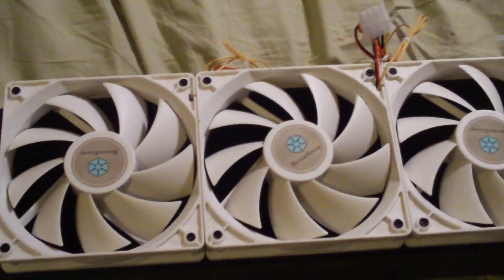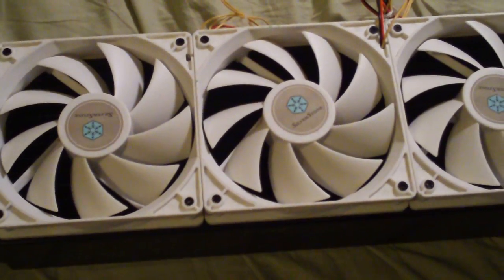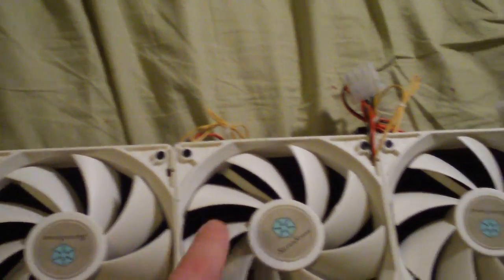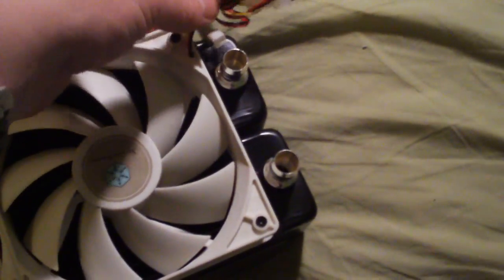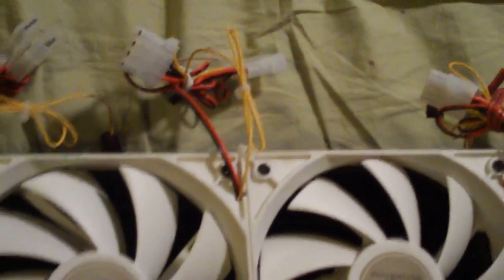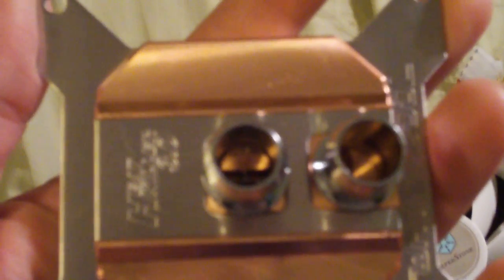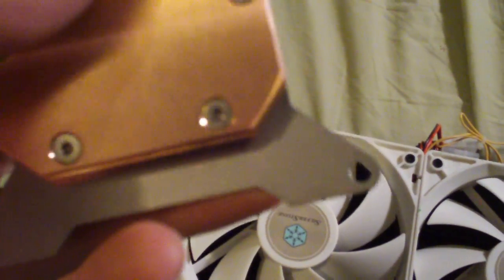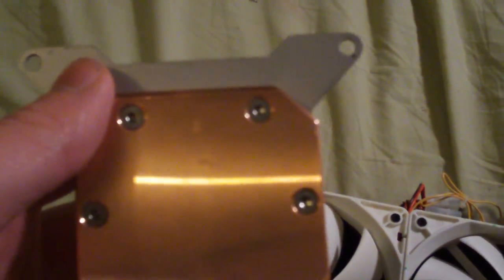Feser Radiator and Heatkiller Closer Look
A closer look of my Feser 360 Rad and Heatkiller 1366 waterblock